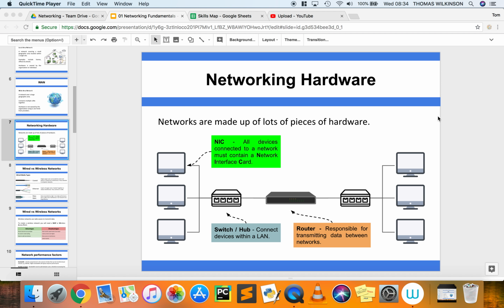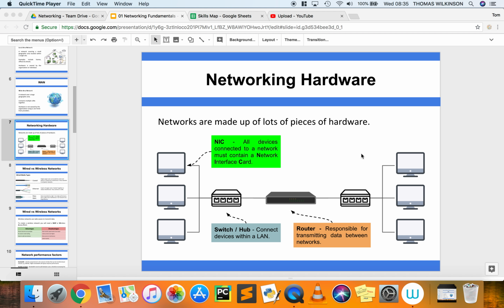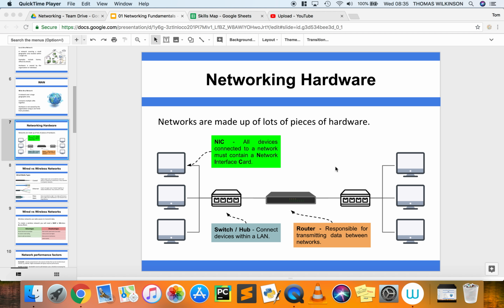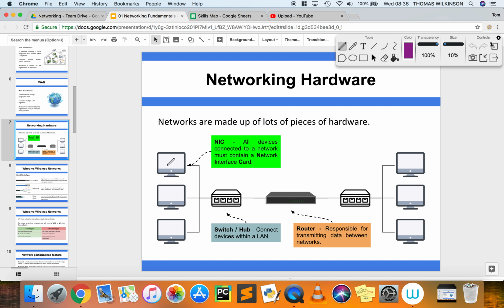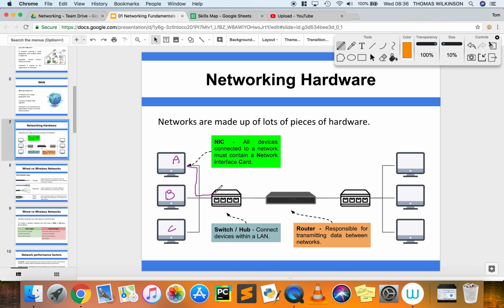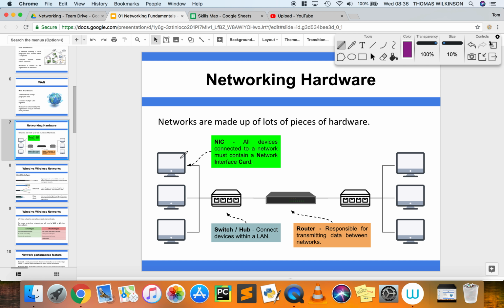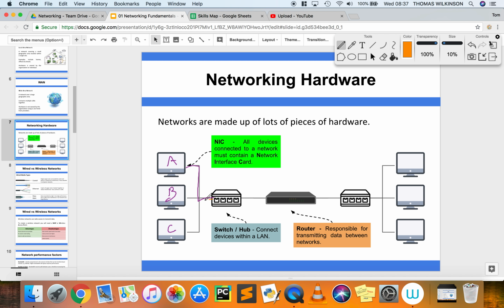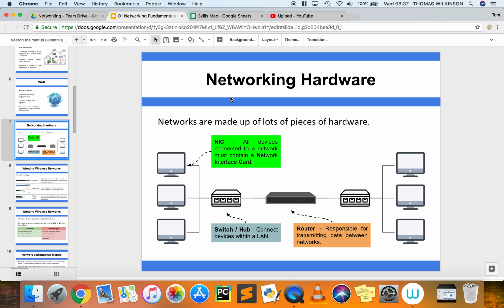Networking Fundamentals - Networking Hardware